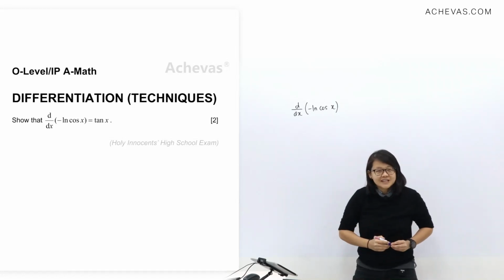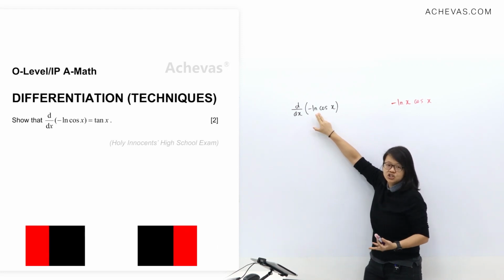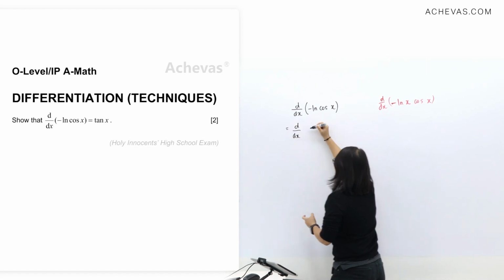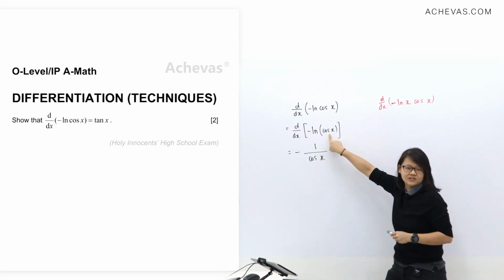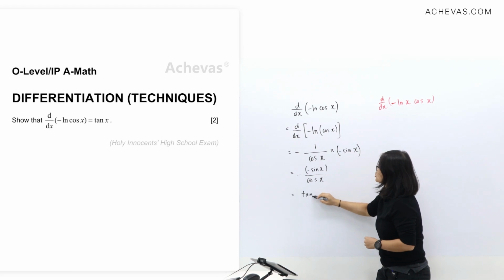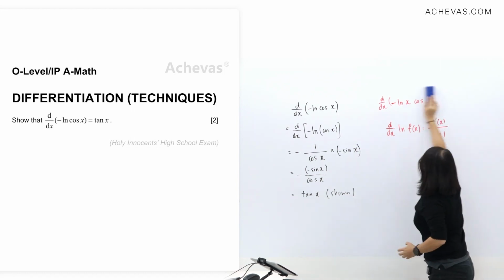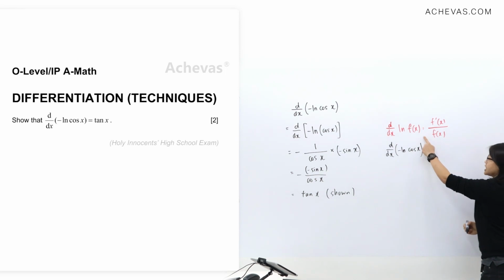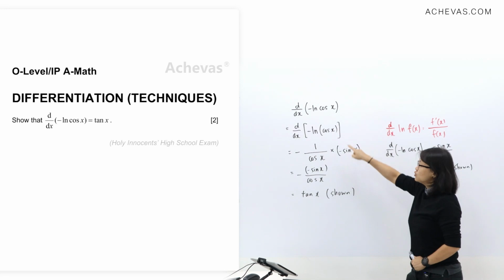Differentiation Techniques | Achevas O-Level/IP Additional Math Tuition, A Math Tuition (Singapore)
💡 ABOUT ACHEVAS
Achieve true mastery of A-Level O-Level/IP Additional Math with Achevas's highly structured, yet refreshingly dynamic tuition classes. Our unique approaches were developed to help any student excel in Math, regardless of their background.

【 Question from Holy Innocents' High School Exam 2021 】